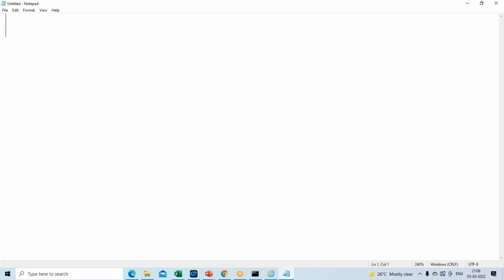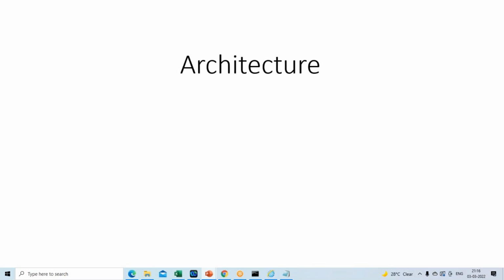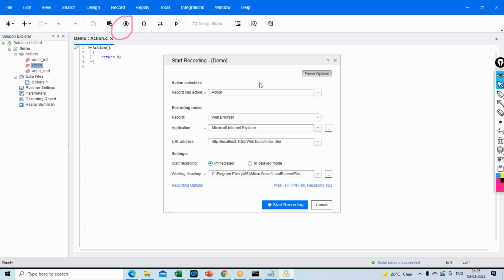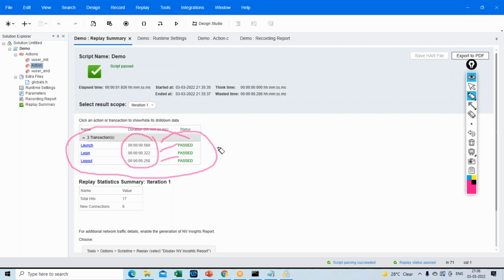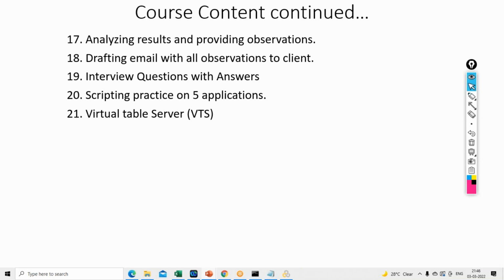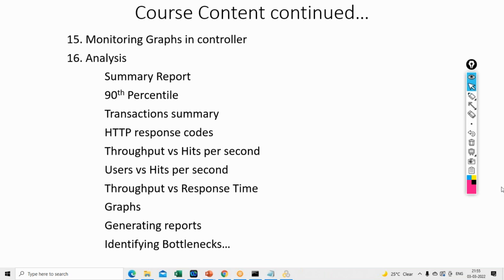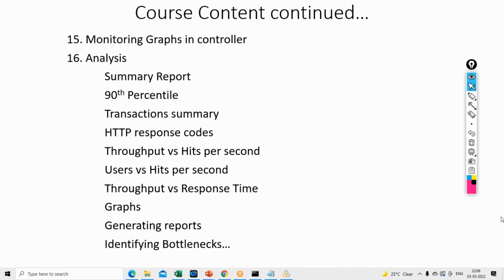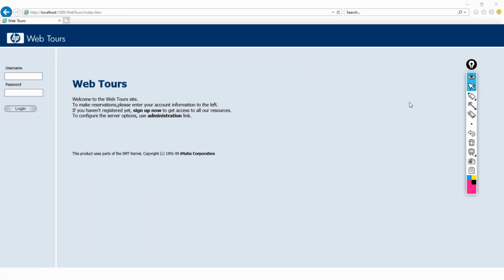Performance Testing using LoadRunner Demo. Pls contact or whatsapp us on +91-8019952427 to enroll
Performance Testing using LoadRunner Demo  On 3rd March 2022.

2) Cloud Performance Engineering in DevOps - Core to Master Level

9) SAPGUI protocol - Performance Testing for SAP applications Using LoadRunner

19)Automated Performance : End user experience , Monitoring and Jenkins Pipeline execution – Crash Course

28)Winning New Performance Testing Clients and Presenting Performance Test Proposals

29)Crash Course On Performance Monitoring – End User Experience of Web and Mobile Apps